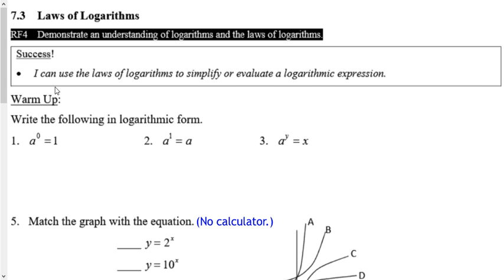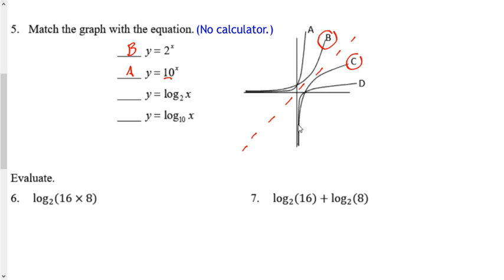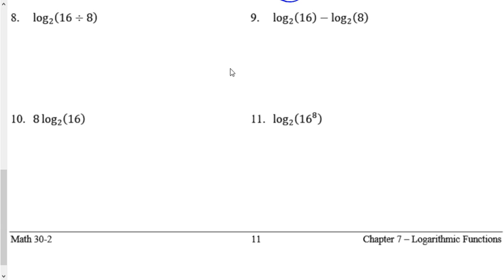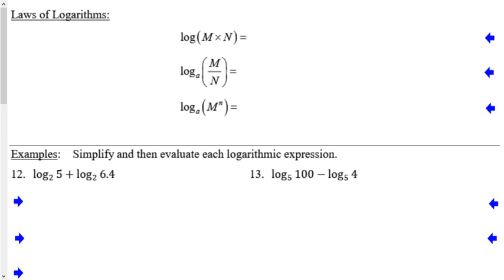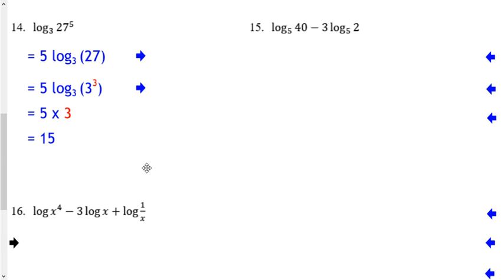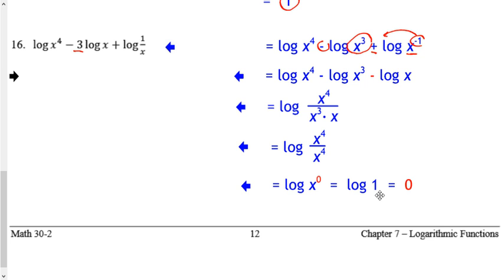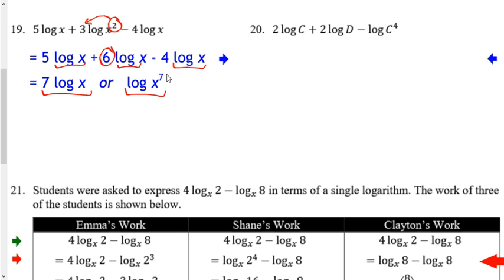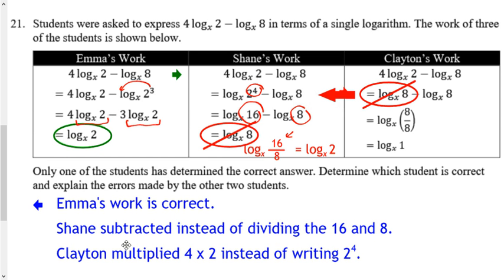M30 2 Ch 7 Lesson 3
Introduction to the Laws of Logarithms.